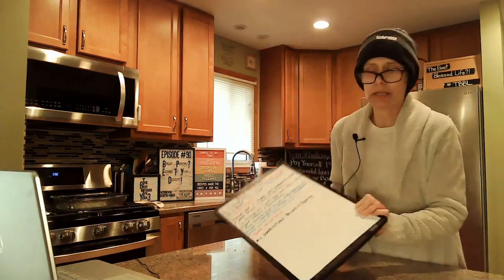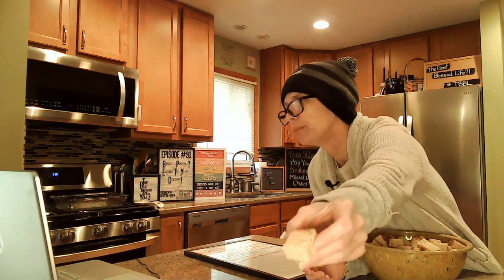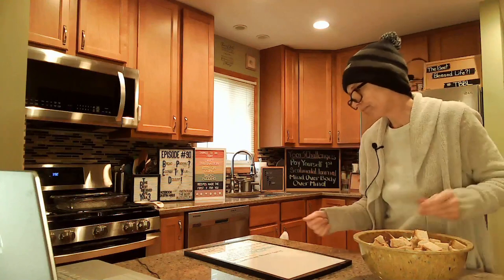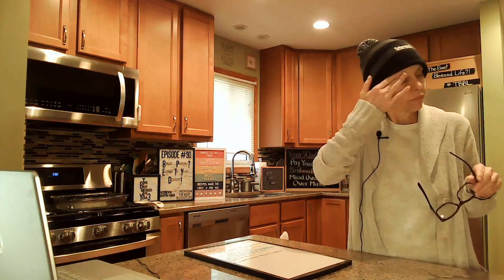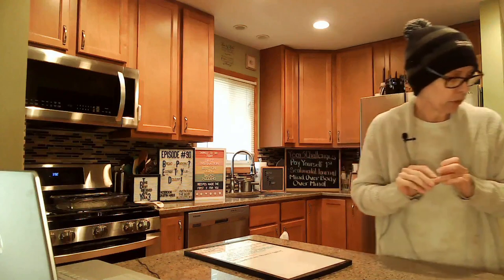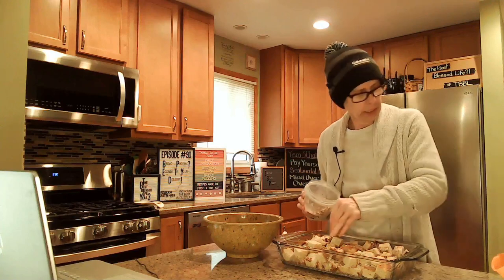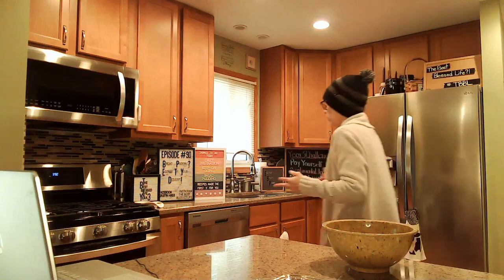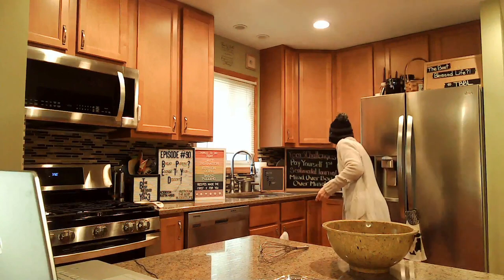Episode #90 Bread Pudding? Eggnog To Your Dessert?! (Yeah... I Don't Know What It Means Either)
In This Episode... I Took That Lovely Eggnog Bread I Made Last Week, And I Made A Yummy Eggnog Bread Puddin' Or... Since It's Eggnog Bread, Is It Eggnog Bread Bread Puddin'?! Leave Your Answer In The Comment Section. Remember I Make All These Recipes For The Very First Time Right In Front Of You!! Now The Recipes Are Not Mine To Start With... But I Definitely Try To Make Them My Own. I Also Talk To You About How To "Keep On Going!!" Now I Am Just Speaking From Experience About How I Try To Accomplish My Goals Or Tasks. And As Always... Have A Good Day, Go Do Great Things, Be Your Best Self, And Please Live YOUR Best Blessed Life?!